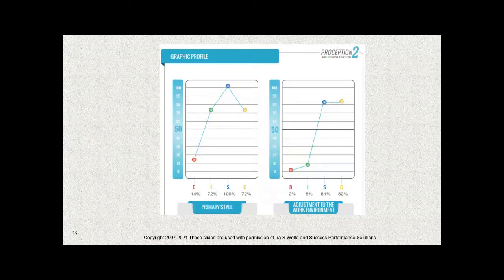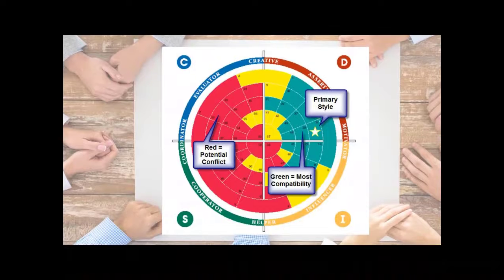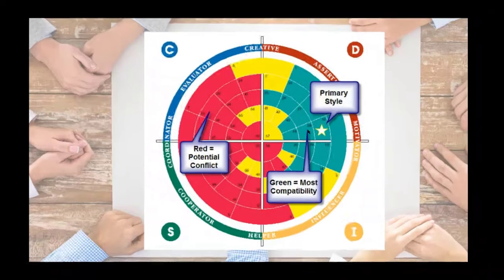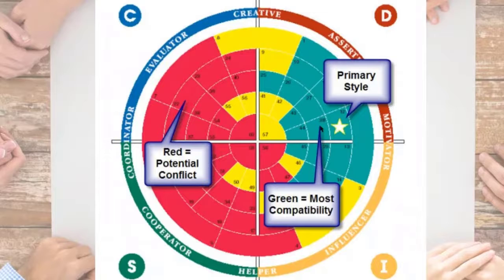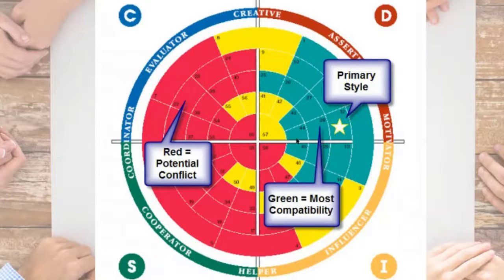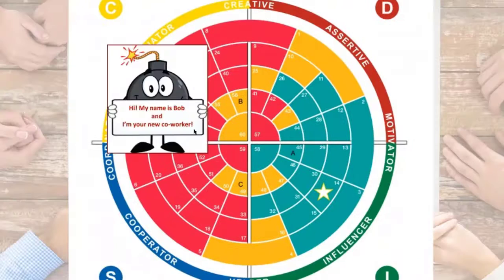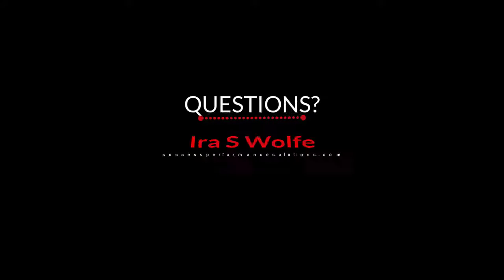How To Use DISC Style Map | Build Your Team, One Style at a Time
DISC is one of the most popular employee assessments on the planet. It is often used to help build high-performing teams and resolve or avoid conflicts.  The DISC Style Map offered by Success Performance Solutions quickly helps hiring managers to identify potential matches or conflicts between team members. In this short video @hireauthority, Ira S Wolfe shares how to use the DISC map to build your team, one DISC style at a time.

Hi, I’m Ira Wolfe. I'm Chief Googlization Officer at Success Performance Solutions and a “Millennial trapped in a Baby Boomer body.”  My recent book Recruiting in the Age of Googlization was recently selected as one of the top 50 books to read in 2021 by Thinkers 360 and one of the best Recruiting Books of All Time by Book Authority.  If you prefer a signed copy, contact Ira S Wolfe

Although I’ve been around the workforce for a few decades (and in this business for over 20 years), my mind races toward the future and how technology and change are disrupting everything we know about jobs, careers, and work. As more companies struggle to acquire and retain top talent, my purpose is to help companies reinvent their recruitment and hiring practices.

I don’t expect everyone to embrace and implement every recommendation but I’ll guarantee they will start critical conversations.

Prefer podcasts? Listen at Geeks, Geezers, and Googlization